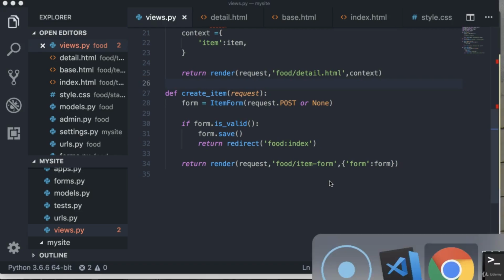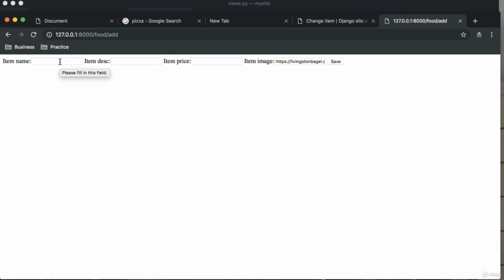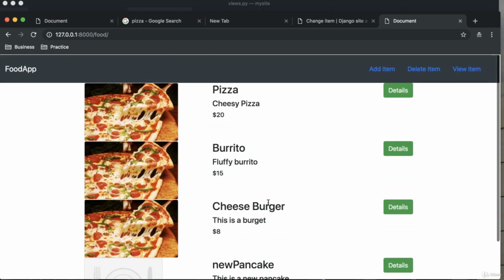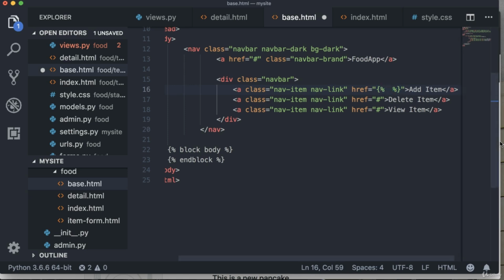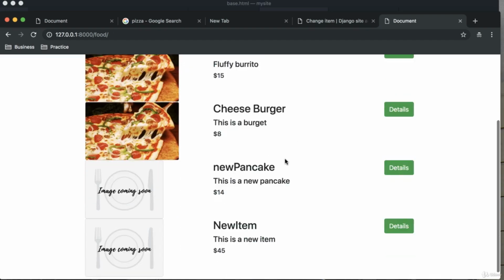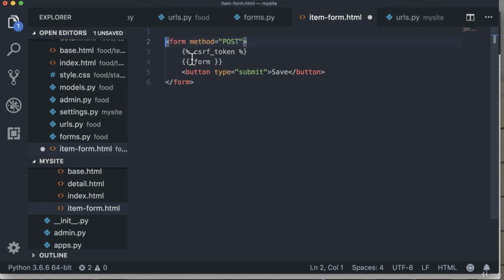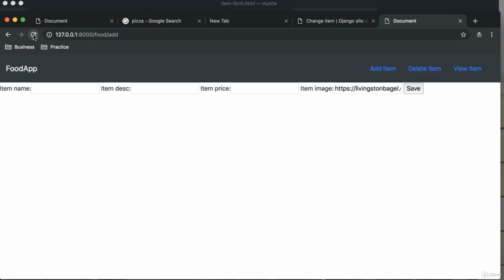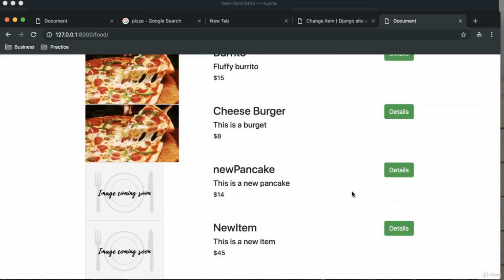002 Adding Base Template To FormUdemyiIran